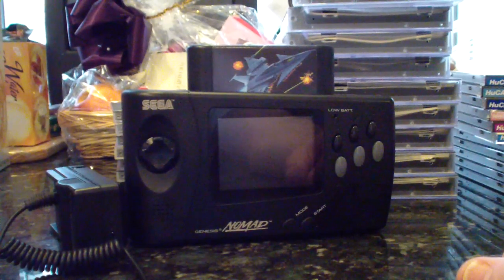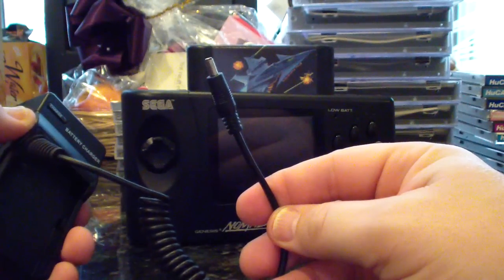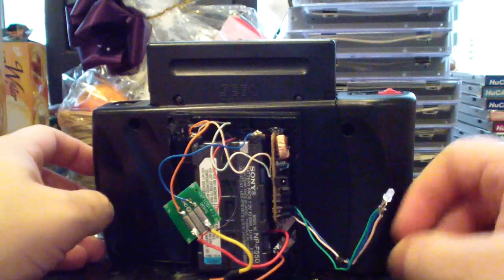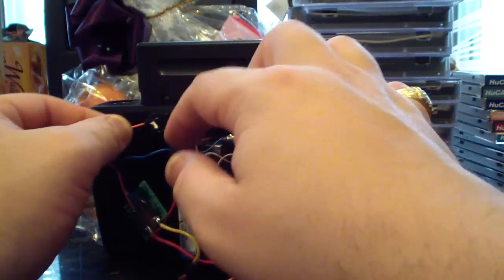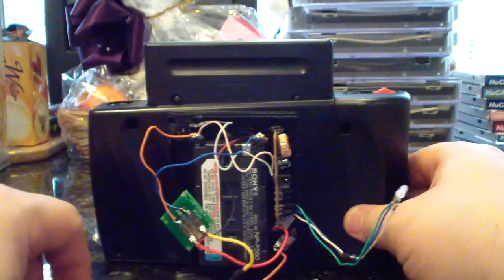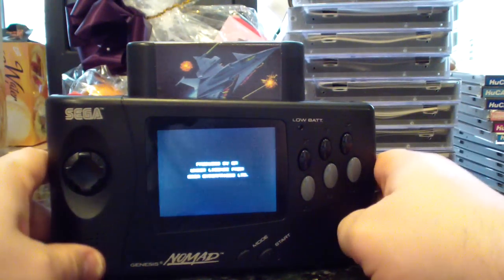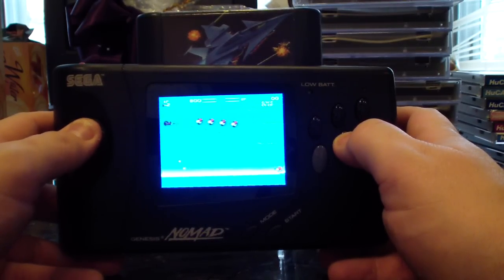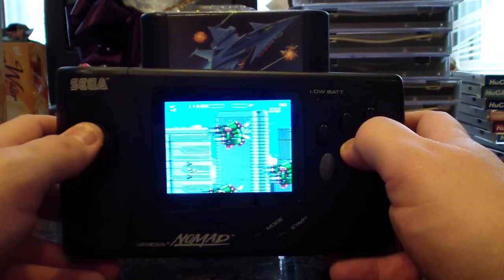Sega Nomad - LCD & Battery Mod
I finally completed my Sega Nomad LCD & Battery mod.